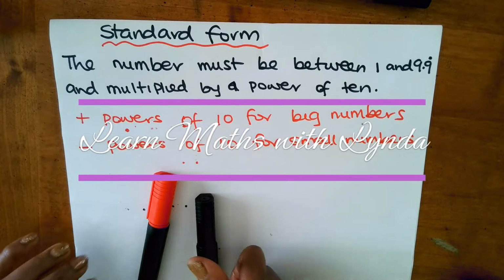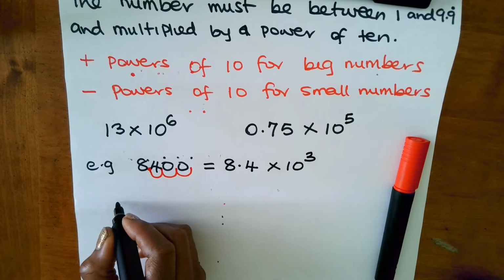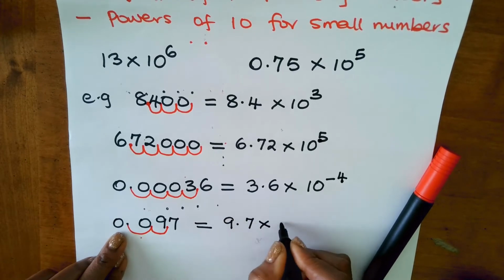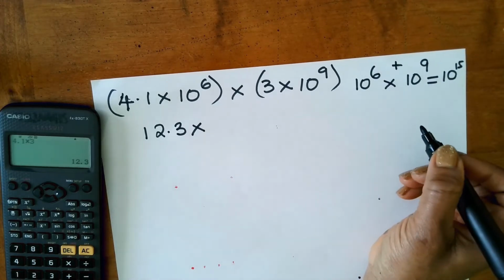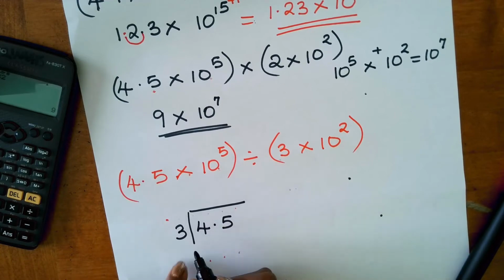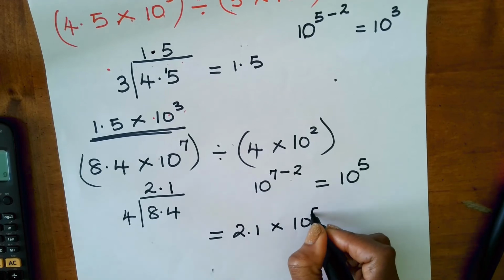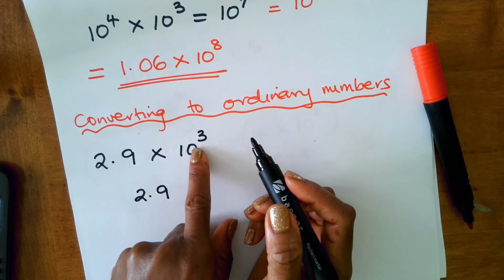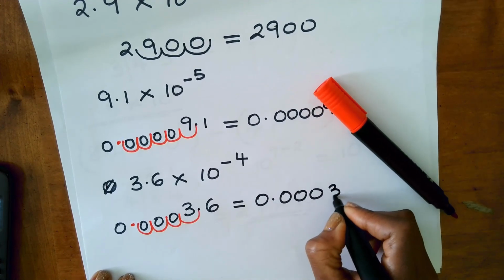Standard Form1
This video will help you understand the use of standard form in calculations and the laws of indices.